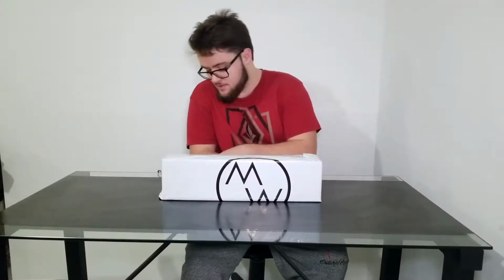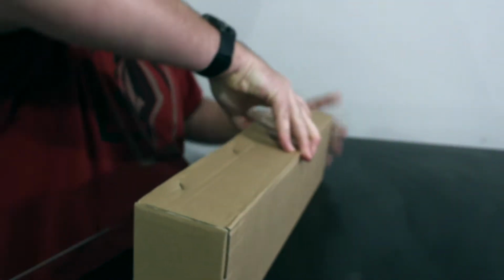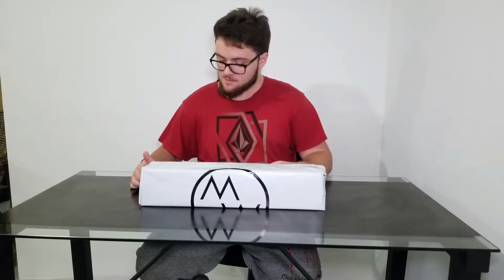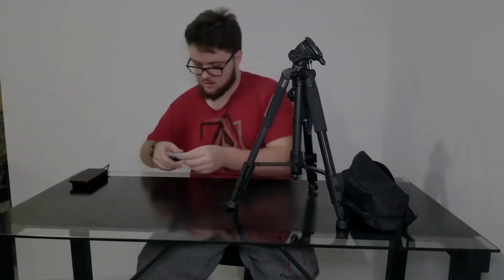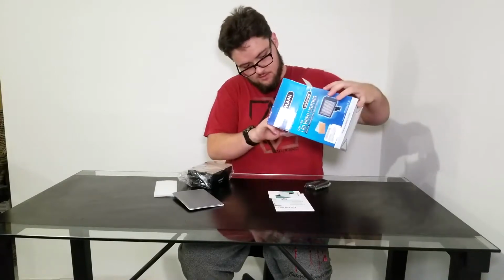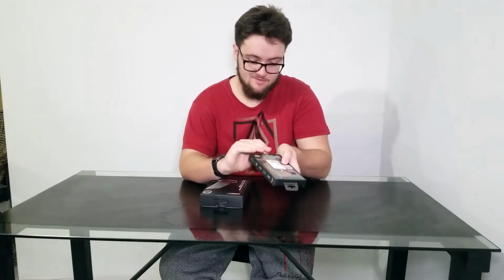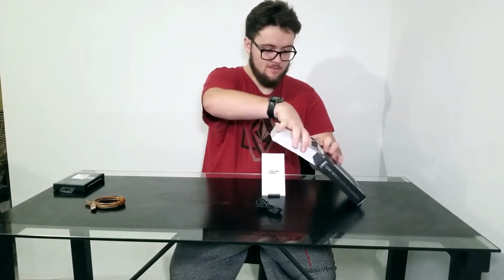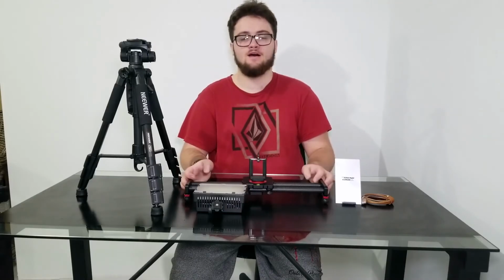Unboxing Cool Tech Episode 6-New Camera Gear!!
Get 'em here:
Neewer Carbon Fibre Slider (40 cm):

Neewer 56" Tripod:

Neewer CN-160 LED Light:

Trend Logic 10W Fast Wireless Charger:
**I couldn't find a link for this charger, but your local Marshalls or Winners might have it.**